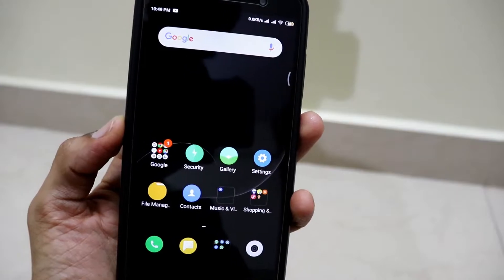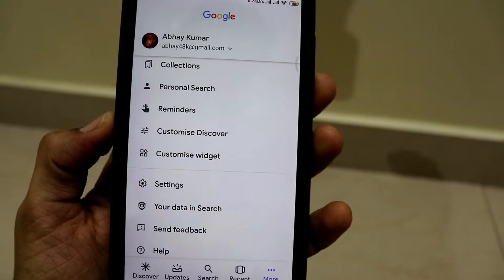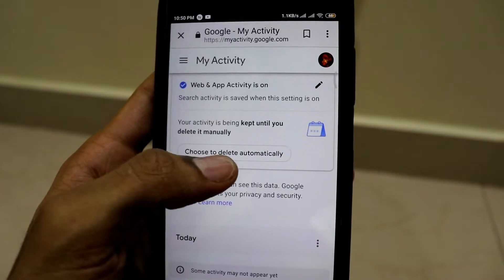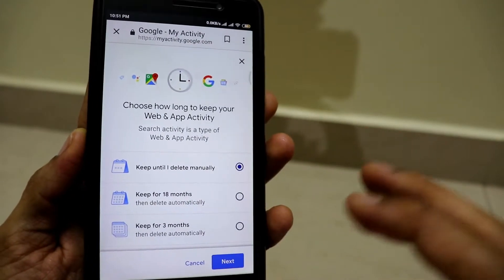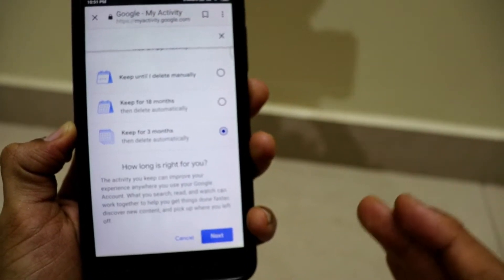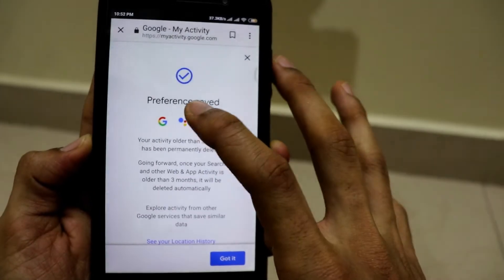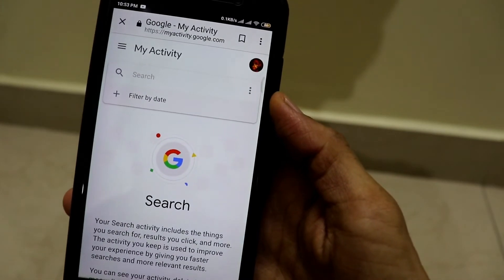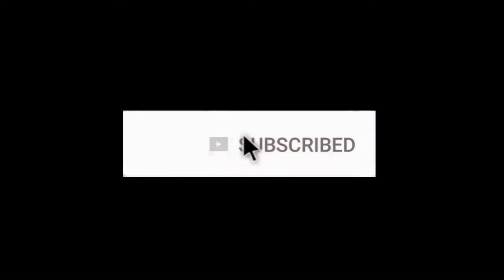How to Automatically delete Google Web activity?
In this Video, I have talked about a method by which you can delete Google Chrome Web activity automatically after a few days. Watch now.

What will you get from this video? -
how to auto delete web activity

1. MY CAMERA

2. MY PHONE

3. MY TRIPODS

4. MY LAPTOP

5. MY CHAIR

6. LAPTOP COOLING PAD, KEYBOARD

7. MY SPEAKERS

8.